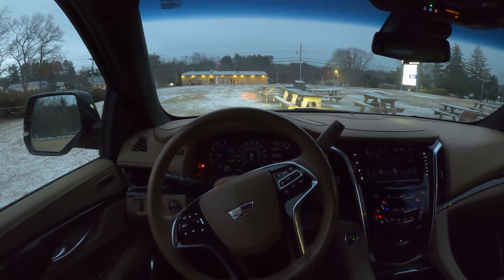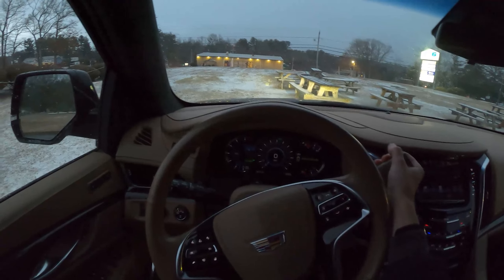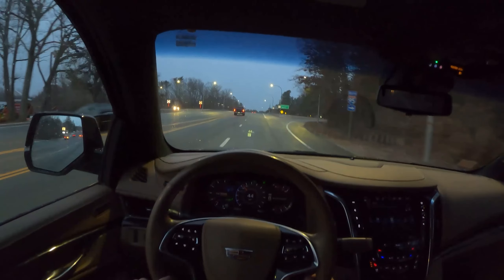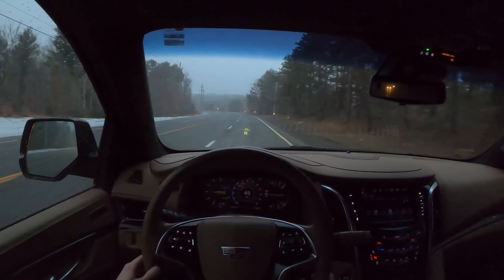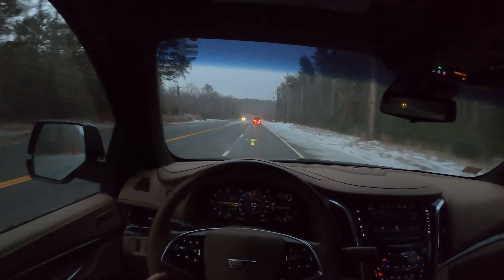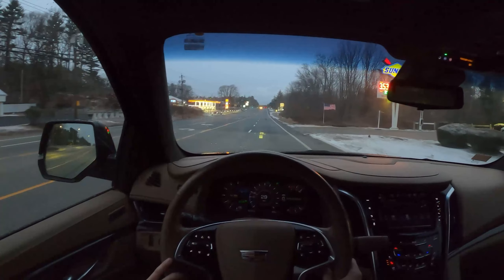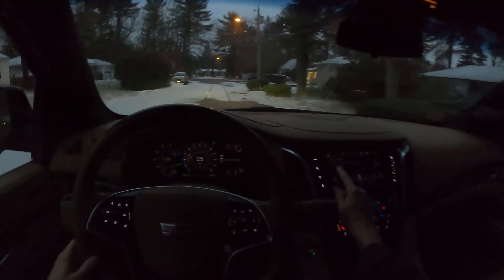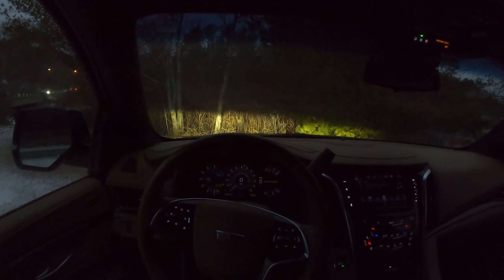2019 Cadillac Escalade POV Night/Snow Drive // ULTIMATE American Luxury SUV // Radial Reviews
In today's video, we will be driving this 2019 Cadillac Escalade Platinum. This is an AWD top trim model with a 6.2L V8. Specs are below.

Specs:
2022 GMC Terrain SLT AWD
0-60 in ~6.6 Seconds
14 City / 23 Highway / 17 Combined MPG
6.2 Liter Naturally Aspirated V8 Engine
420 HP
460 Lb-Ft. Torque
10 Speed Automatic Transmission With Gear Selection Option

~7,100 Lbs Gross Weight